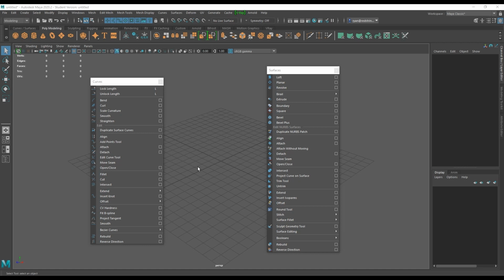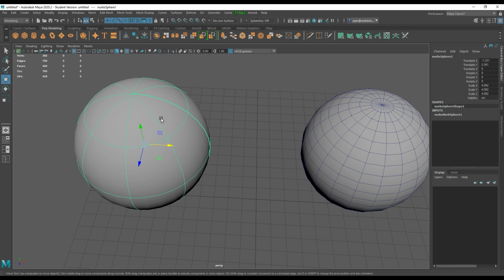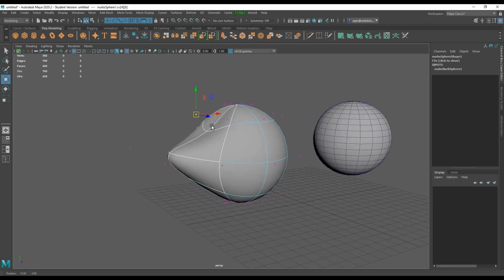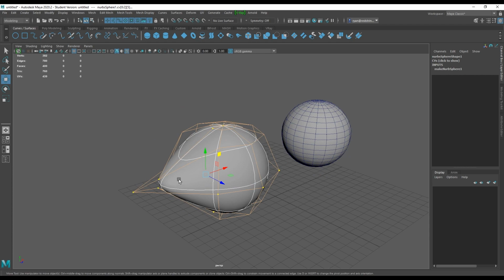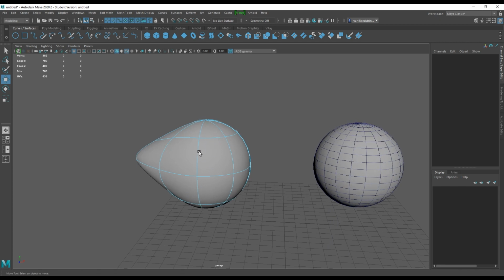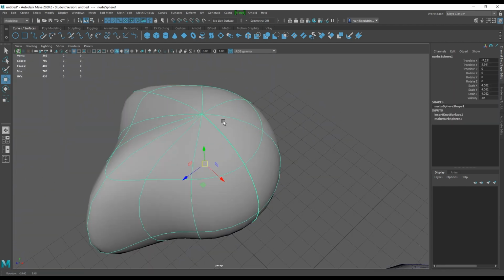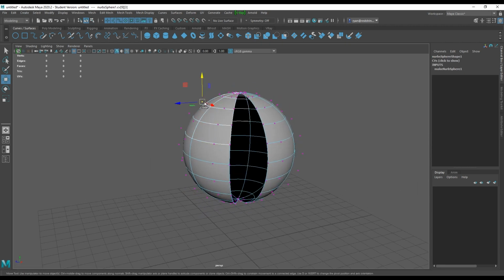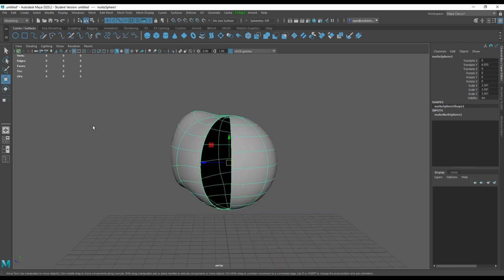NURBS Components | Autodesk Maya Essentials (17/32)